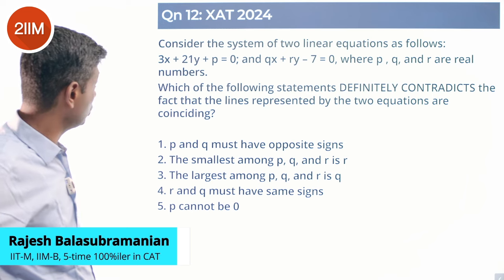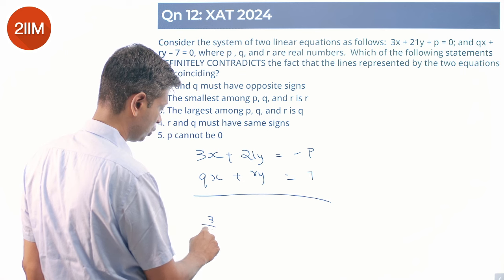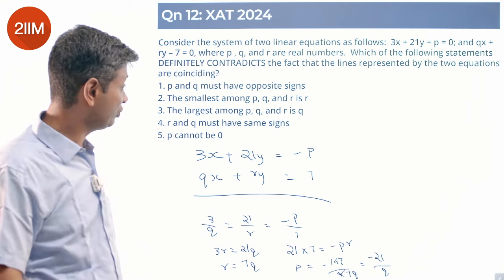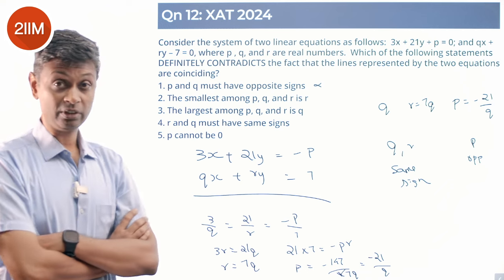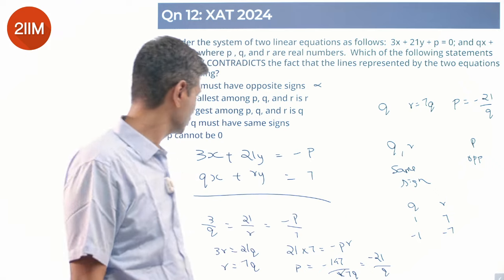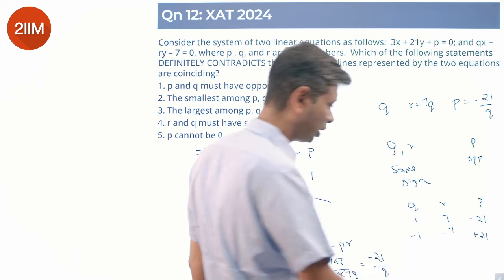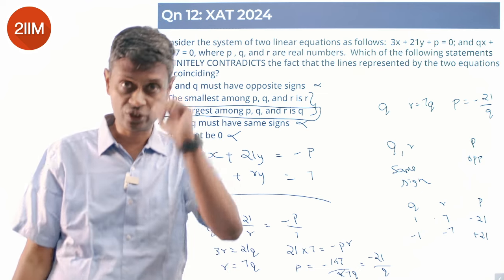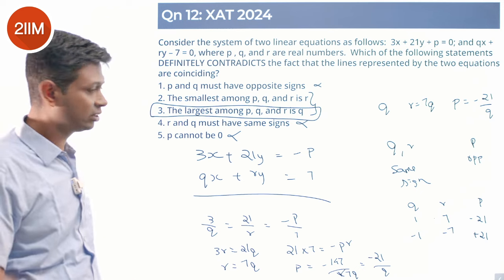XAT 2024 QADI Solutions | 2 Linear Equations | 2IIM CAT Preparation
Questions: Consider the system of two linear equations as follows:
3x + 21y + p = 0; and qx + ry – 7 = 0, where p , q, and r are real numbers.
Which of the following statements DEFINITELY CONTRADICTS the fact that the lines represented by the two equations are coinciding?

A. p and q must have opposite signs
B. The smallest among p, q, and r is r
C. The largest among p, q, and r is q
D. r and q must have same signs
E. p cannot be 0

Best wishes!